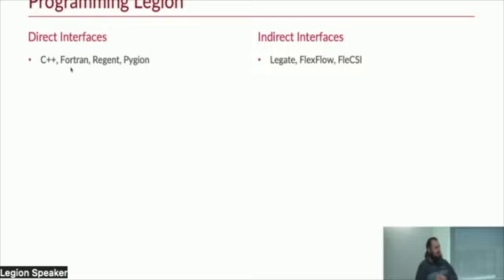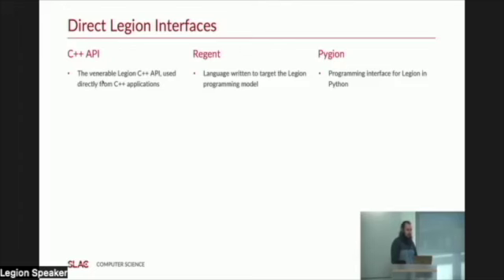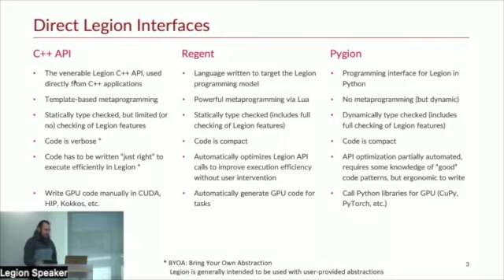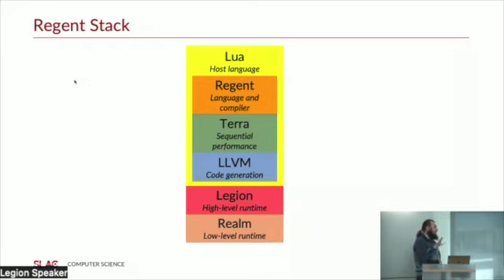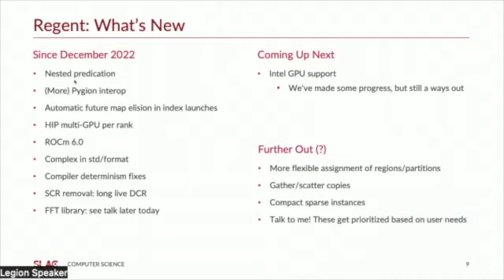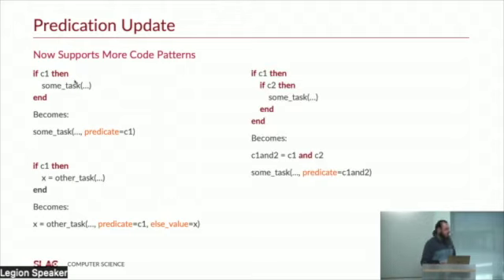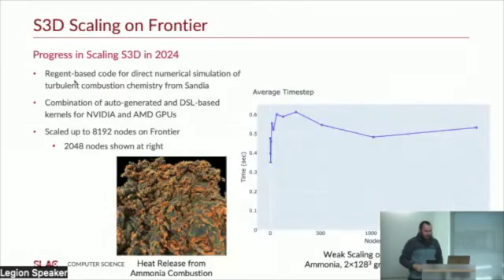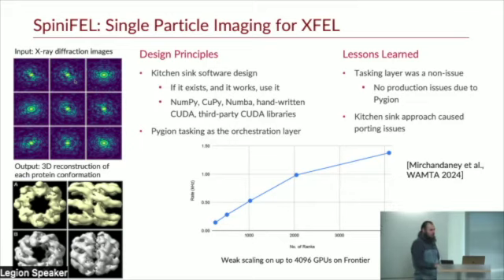Legion Retreat 2024 - Regent and Pygion - Elliott Slaughter